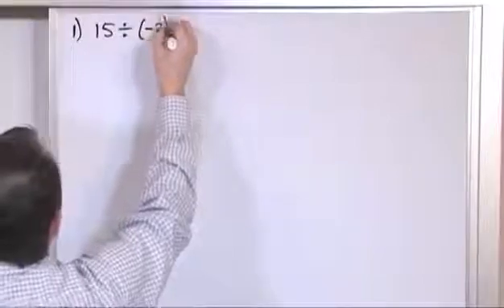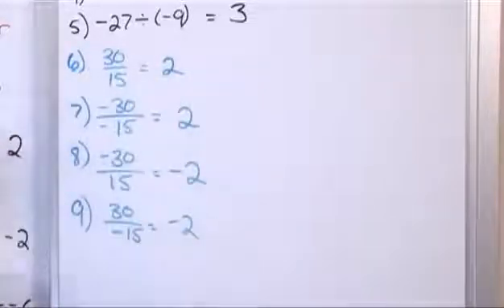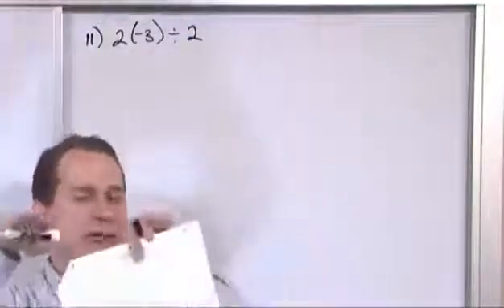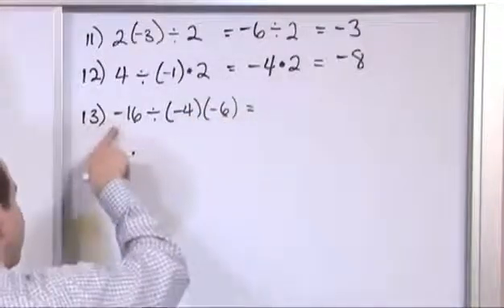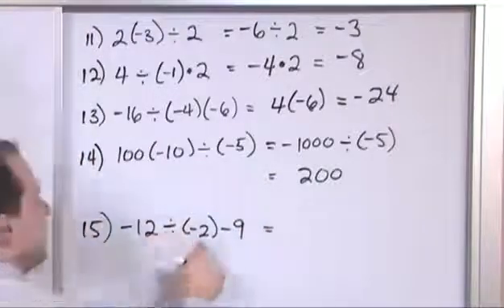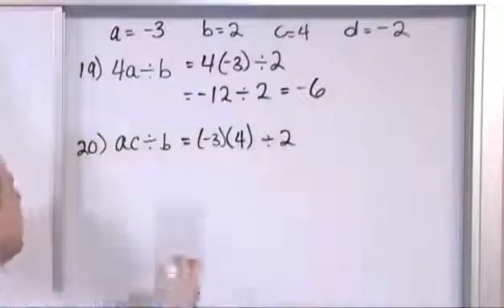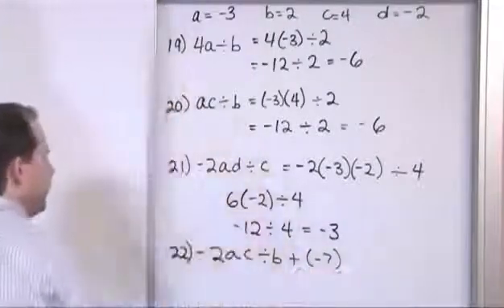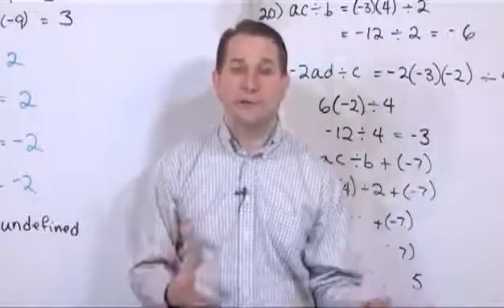Pre-Algebra_ Lesson 07_Dividing Integers Part 4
Dividing Integers Part 4